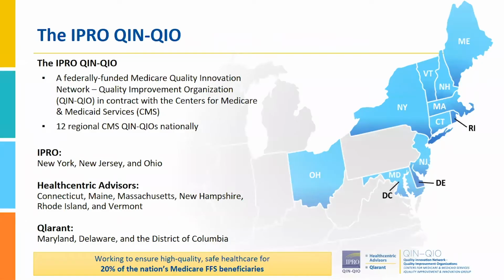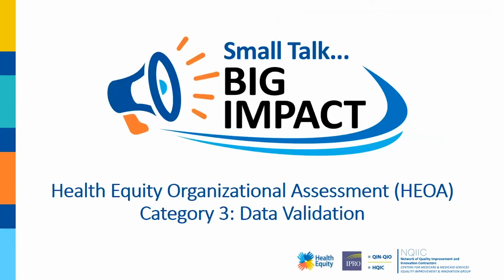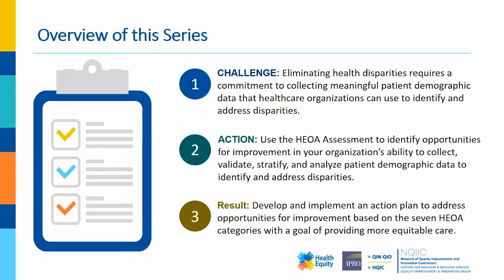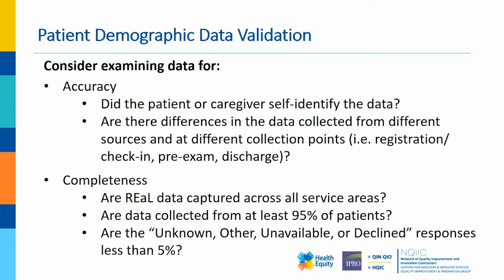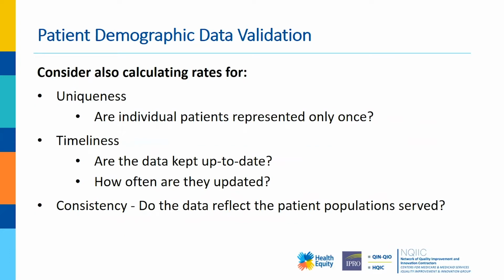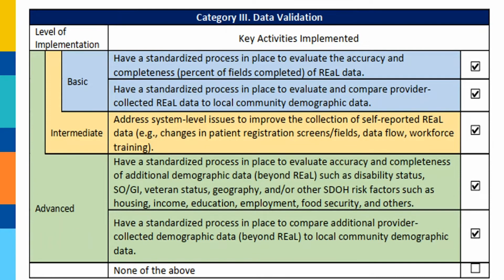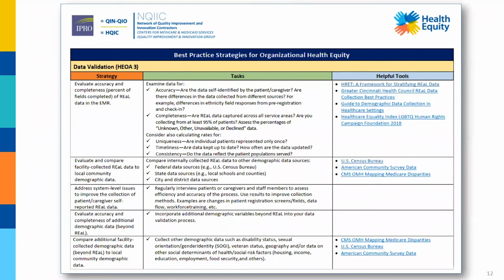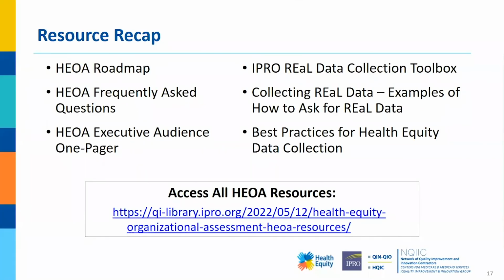Small Talks: HEOA Category III: Data Validation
In this session, we discussed how to implement a standardized process to evaluate the accuracy and completeness of self-reported patient REaL and other demographic data.